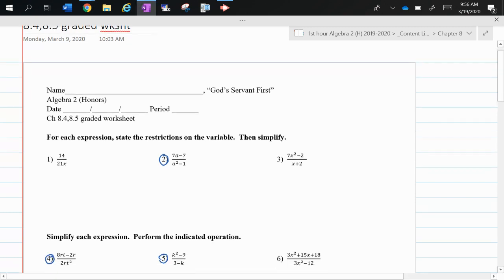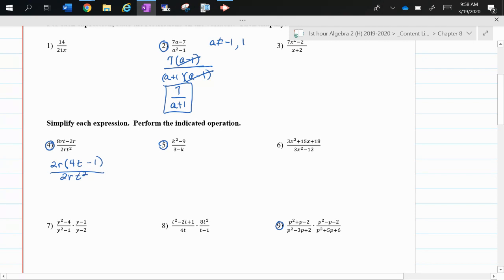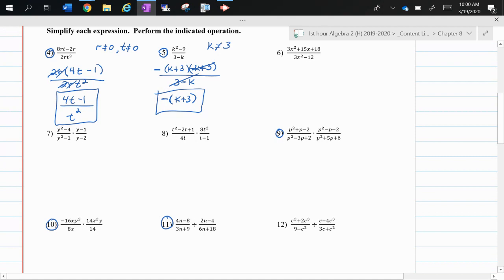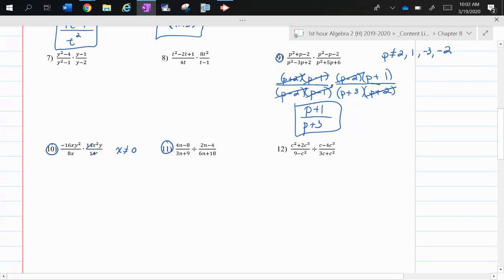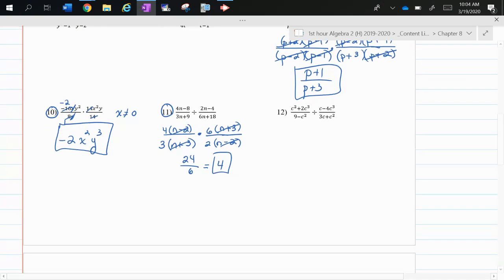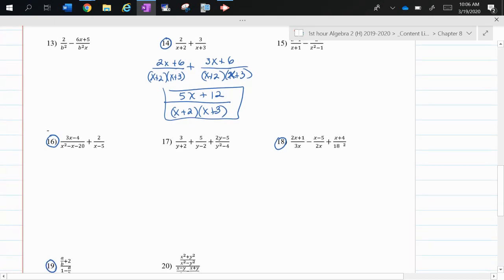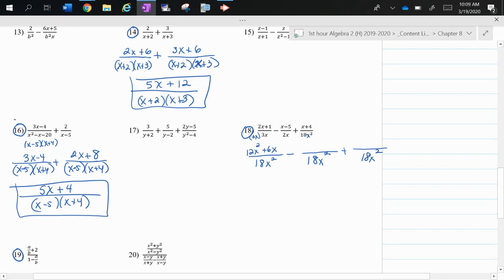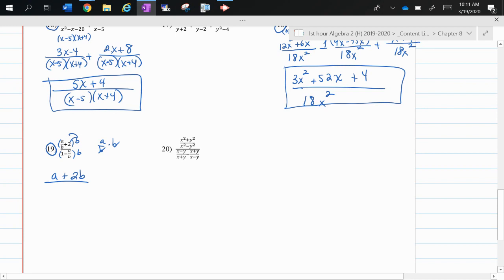Multiplying, Dividing, Adding and Subtracting Rational Expressions Practice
Multiplying, Dividing, Adding and Subtracting Rational Expressions